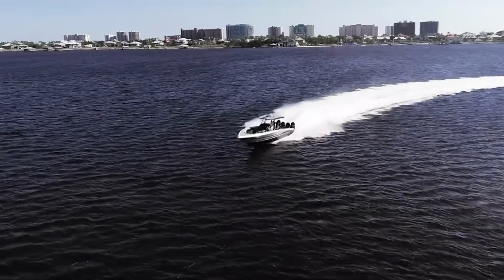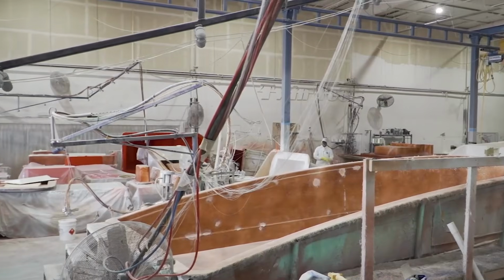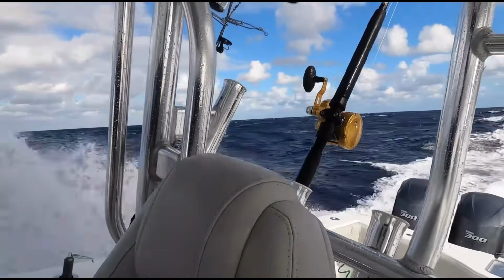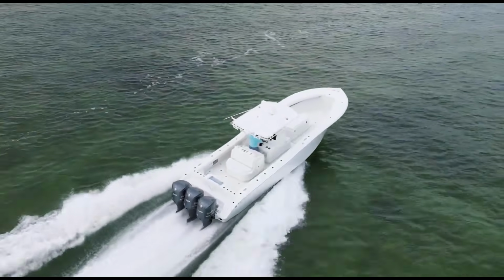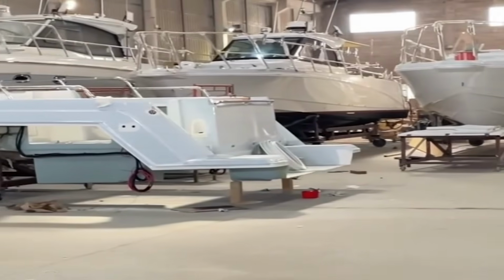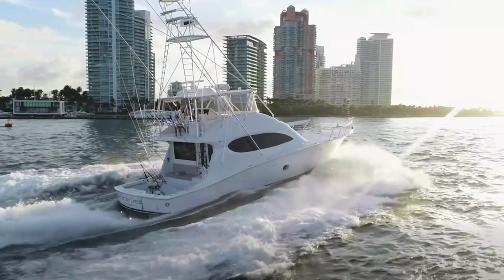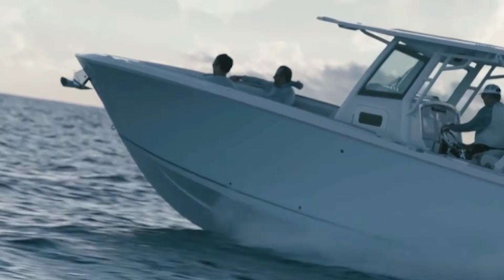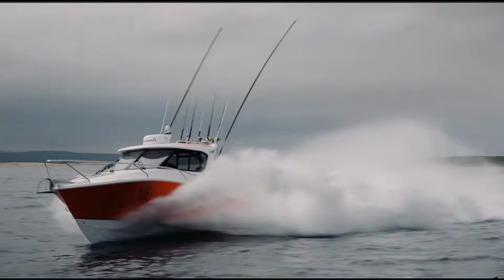7 Offshore Fishing Boats That Changed Offshore Fishing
7 Offshore Fishing Boats That Changed Offshore Fishing
These seven offshore fishing boats permanently changed the industry. Speed didn't do it. Luxury didn't either. From deep-V hulls to center consoles to sportfishing yachts, these are the offshore fishing boats that moved the needle.

From the Rybovich 34 that invented sportfishing as a distinct category, to the Bertram 31 that proved the deep-V hull could handle rough water, to the Freeman 33VH that made catamarans credible offshore, this is the story of the offshore fishing boats that actually shaped the industry. The Hatteras 41 Convertible, SeaCraft 20 Open, Contender 25, and Aquasport 222 CC each earned their place by introducing an idea the industry wasn't ready for, or executing a proven concept so well that everyone else spent decades trying to catch up.

Some are household names. Others have been quietly overlooked for decades. All seven still shape the offshore fishing boats leaving factories right now.

Not the fastest. Not the most expensive. The most consequential.

No sponsors. No filter. Every boat had to earn its place.

⏱️ Timestamps
0:00 Intro
2:15 #7 Freeman 33VH
4:45 #6 Contender 25
7:15 #5 Aquasport 222 CC
9:45 #4 SeaCraft 20 Open
12:30 #3 Hatteras 41 Convertible
15:15 #2 Bertram 31
18:00 #1 Rybovich 34

Which boat should or should not  have made the list? Drop it in the comments — best case gets pinned.